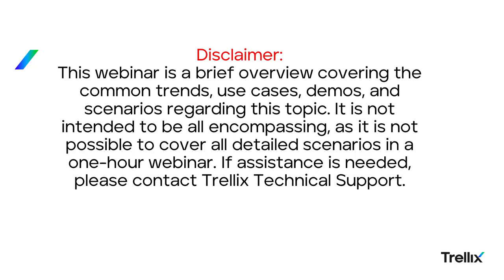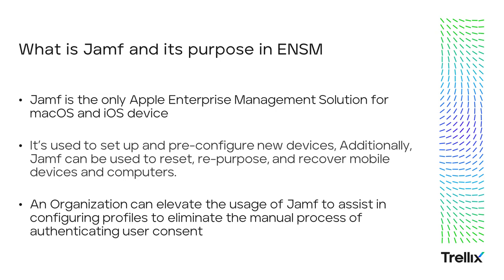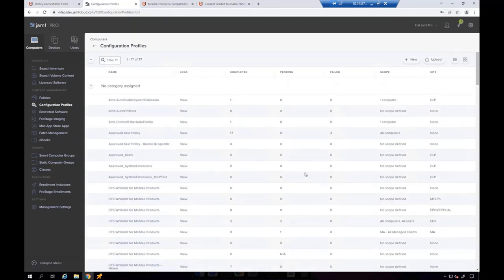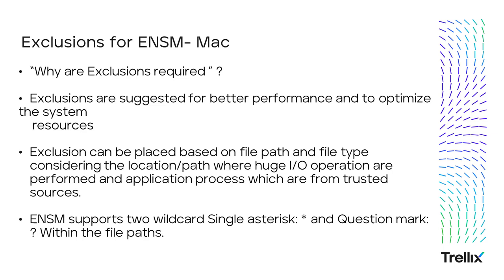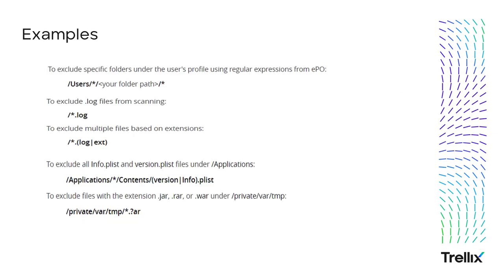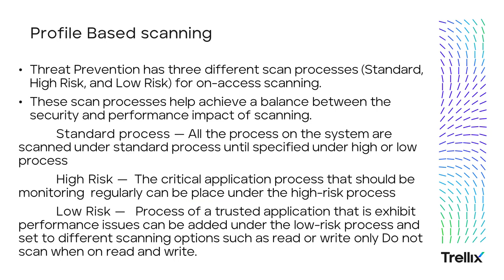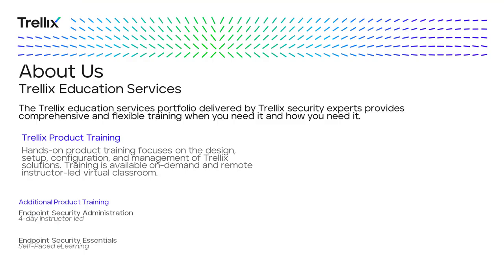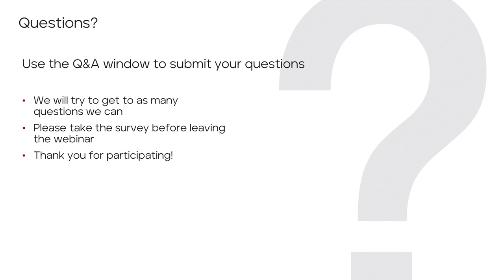ENS for Mac - Best Practices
Endpoint Security for Mac is a comprehensive security solution that protects your Apple Macintosh endpoints and minimizes the risk of exposure to threats. Join us for an overview and look at some best practices for protecting your systems. Topics include understanding jamf, exclusions for ENS for MAC, Firewall Debug log analysis, and more.

Trellix is a global company redefining the future of cybersecurity. Our open and native extended detection and response (XDR) platform helps organizations confronted by today’s most advanced threats gain confidence in the protection and resilience of their operations. Trellix security experts, along with an extensive partner ecosystem, accelerate technology innovation through machine learning and automation to empower over 40,000 business and government customers.